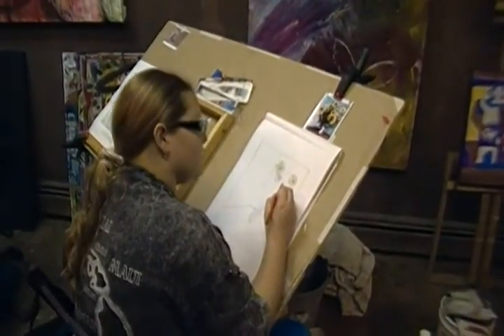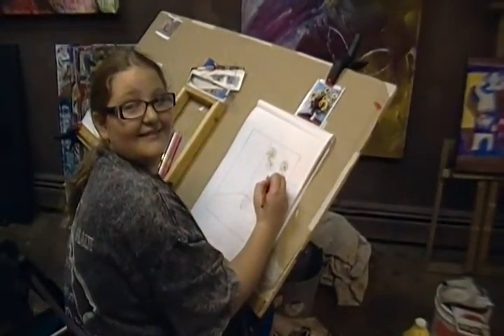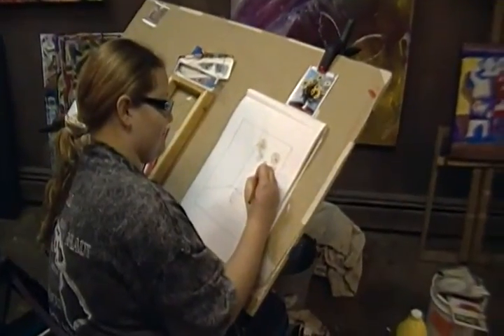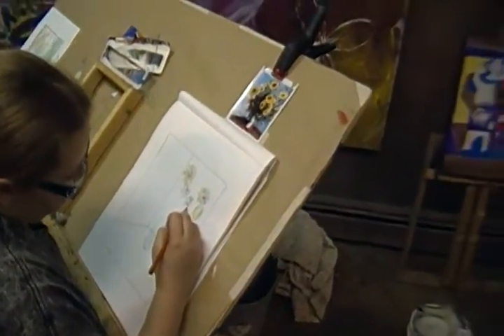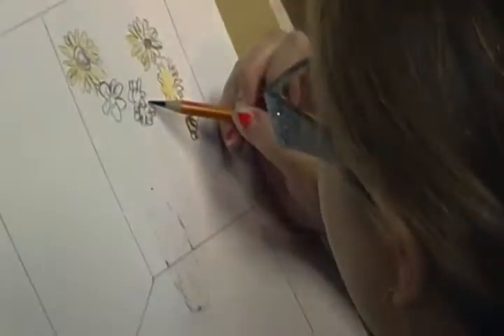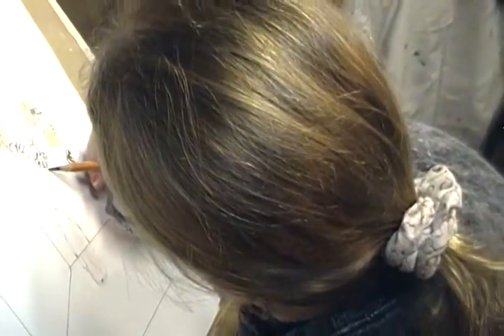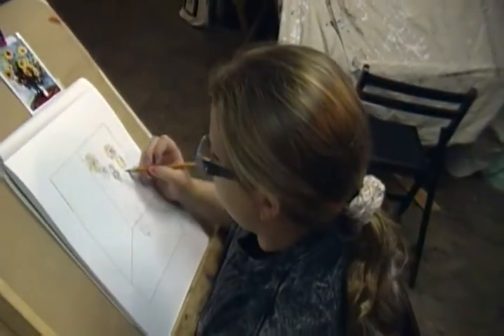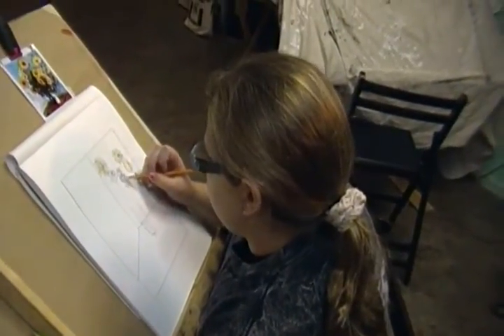Kathy #1 Monet in 2BPencil